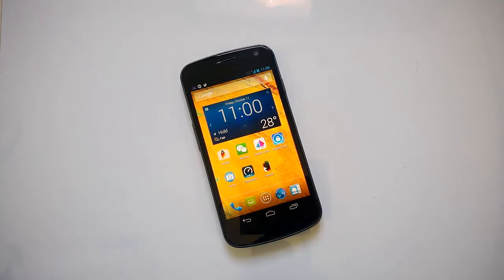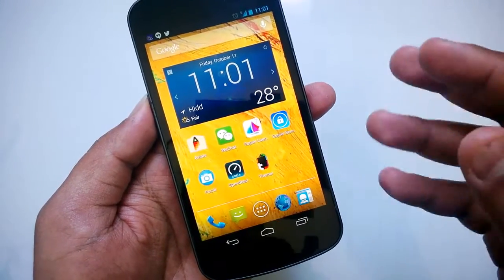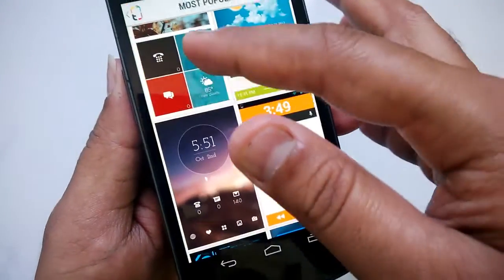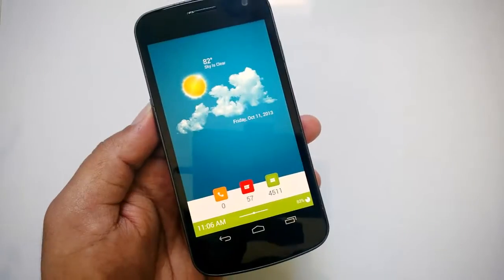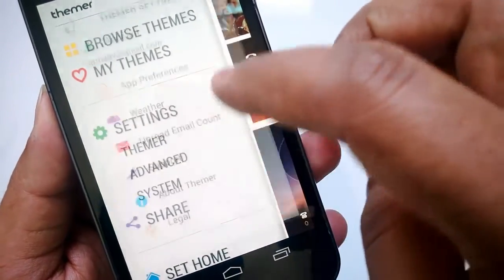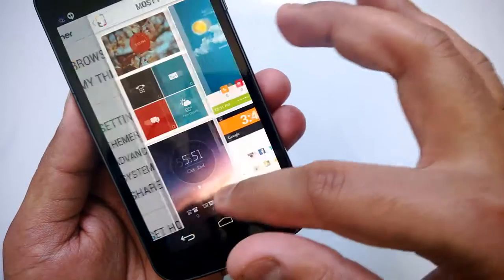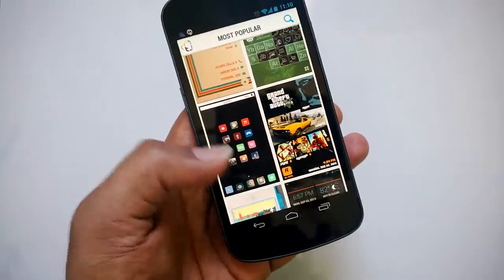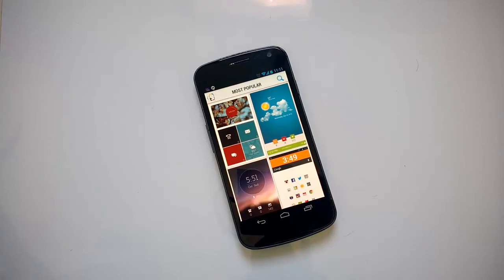Themer Launcher app for Android Review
Themer is a new launcher app from MyColorScreen which allows you to apply multiple themes for your Android and customize the icons and look and feel. The app comes with multiple themes which can be applied on your Android phone.